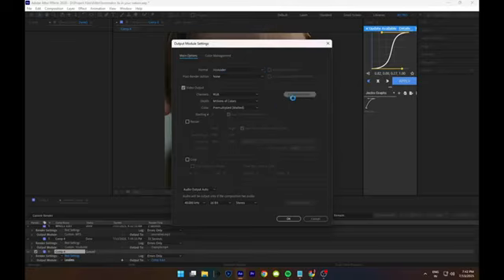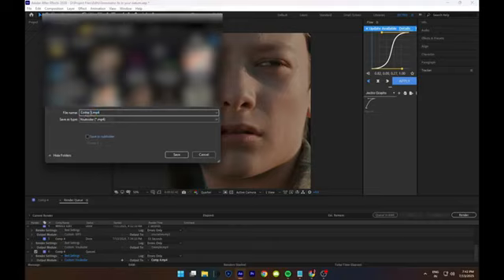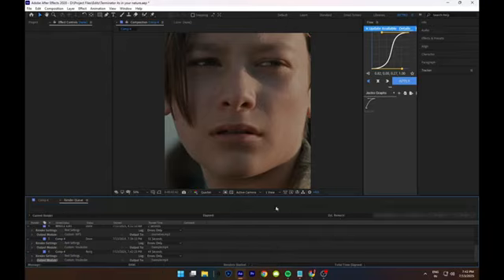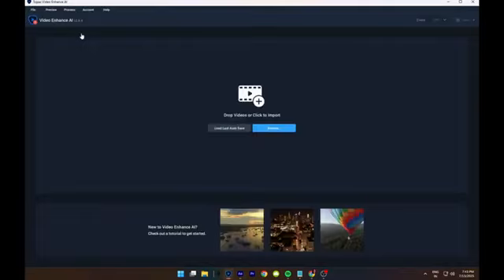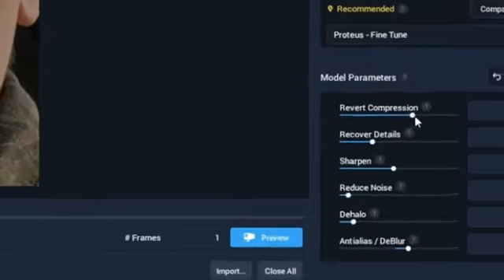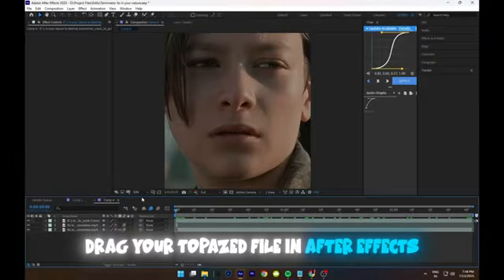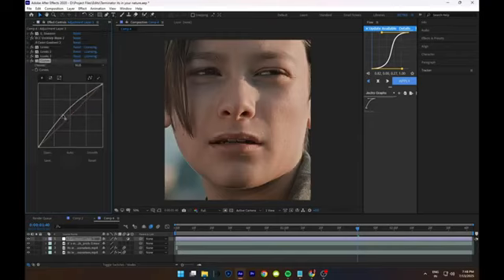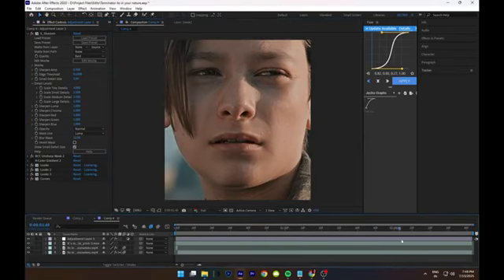How to my youtube channel 💯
How Upscale Your Edits To 4K Quality | 4K
QUALITY TUTORIAL